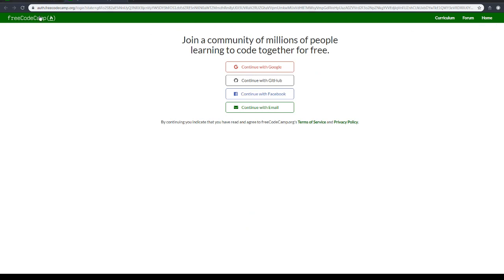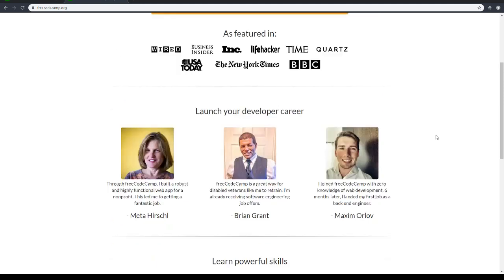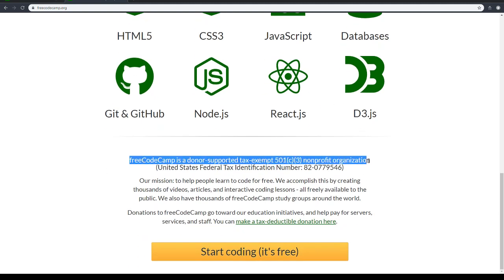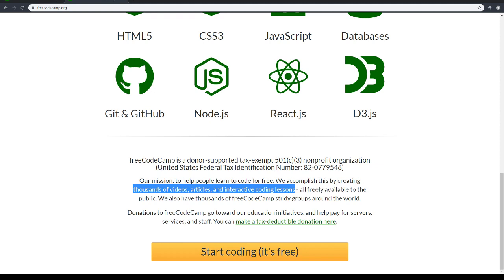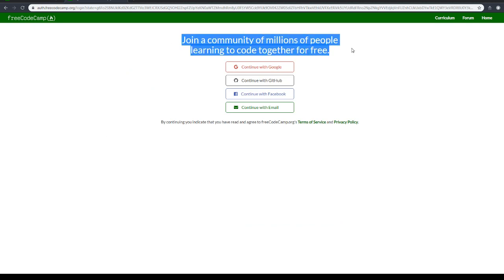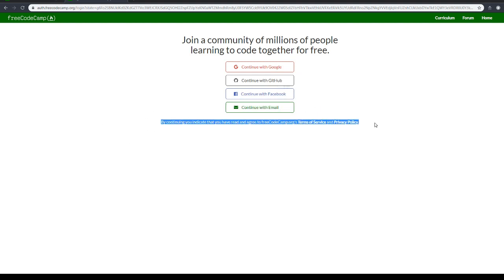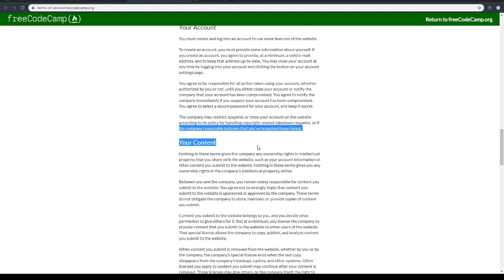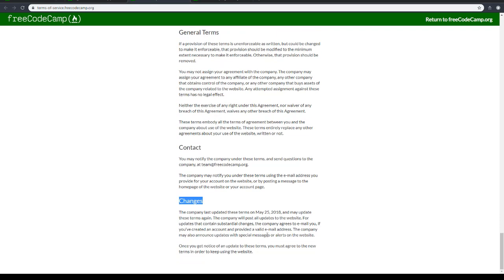Creating your FCC Account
Lesson: Creating your FCC Account
re: Intro to Coding: HTML, CSS & JavaScript
This videos is part of a larger body of work and a seriese of videos on the Introduction to Coding: HTML, CSS & JavaScript

This videos is part of a larger body of work and a series of videos on How to Code!

* About MemberClouds: Thank you for coming to this YouTube Channel.
Follow deardanielim & memberclouds Online Here